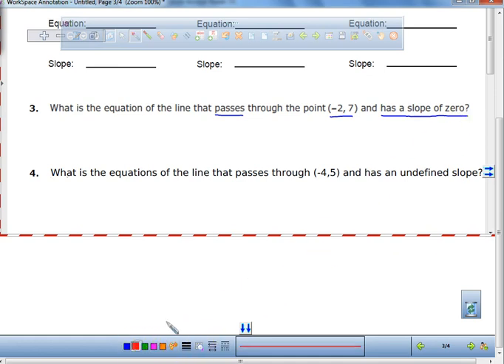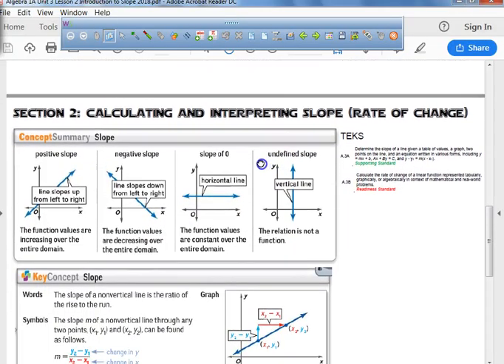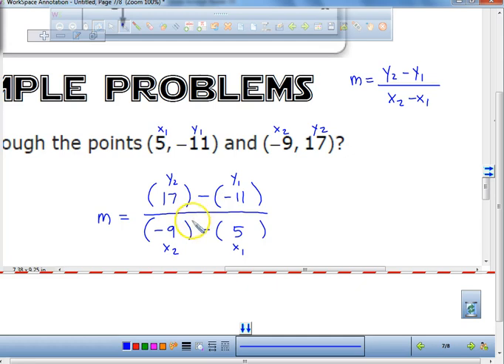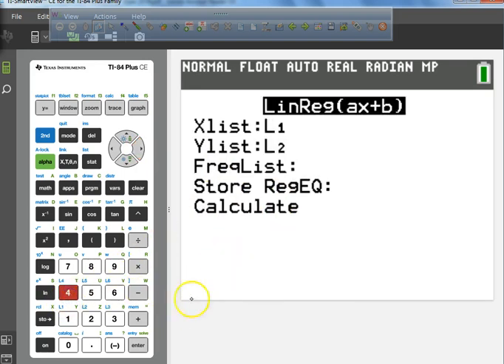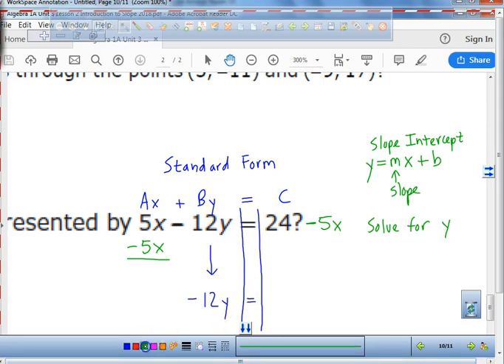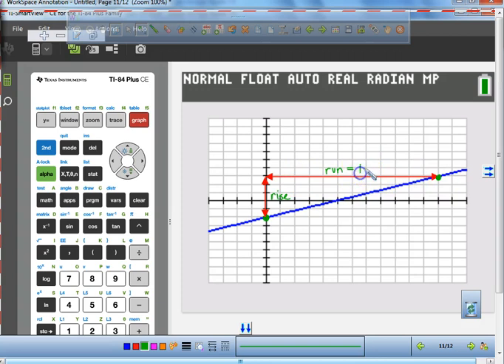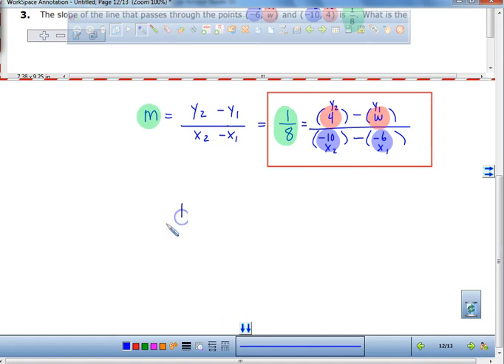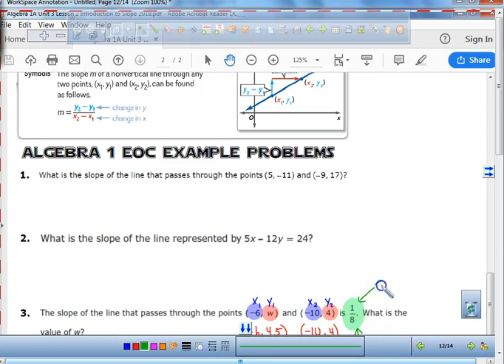Unit 3 A 3A Calculating Slope Part C